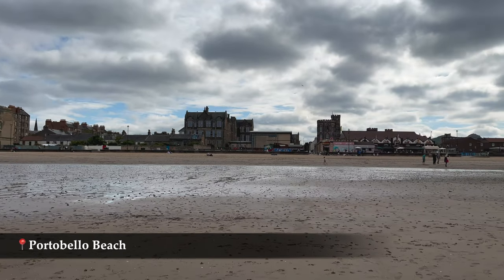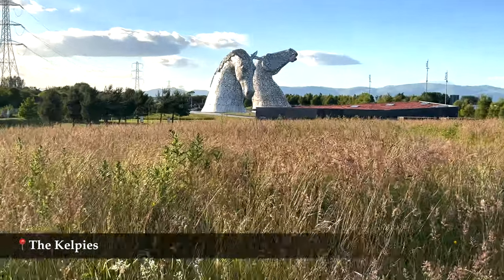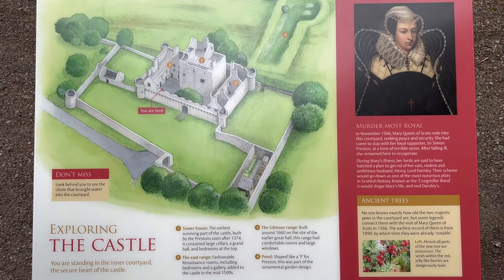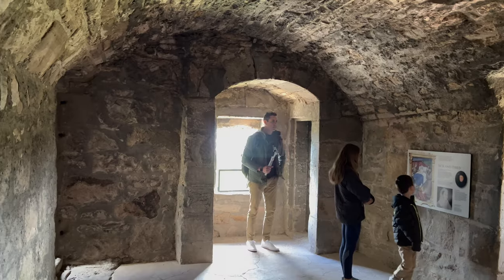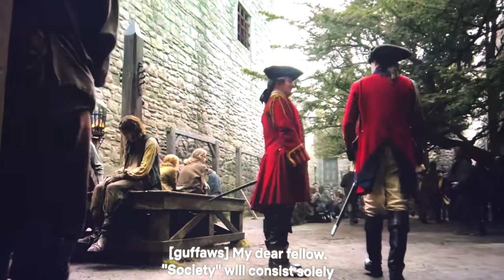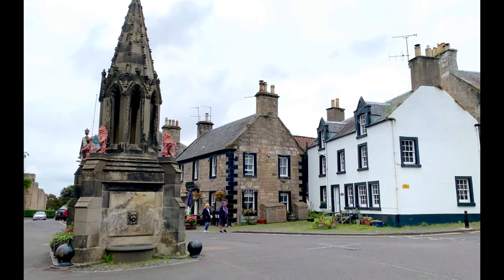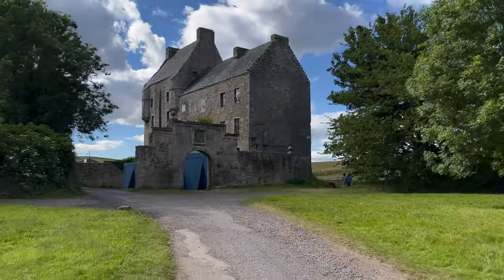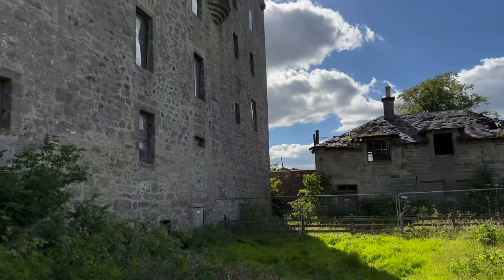Easy Day trips from Edinburgh | Portobello Beach | Craigmillar Castle | Kelpies | Midhope | Falkland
If you’re looking for some day trips to do during your stay in Edinburgh or Glasgow, check these places out:

Portobello Beach, just a few minutes away from city center and a great option for families looking to get away from the hustle and bustle of the city. Portobello Beach is a coastal suburb 3 miles east of Edinburgh, facing the Firth of Forth, and just 20 minutes from Princes Street in Edinburgh.
The area offers a nice escape from the hustle and bustle of the city, with Ice cream parlours, arcades and beach-side cafes, found all along the promenade.

The Kelpies are located in Falkirk in Helix Park, just 30 minutes away from city center. Besides the amazing statues, there are some scenic canal tow paths, cycle routes,  play areas and cosy cafés nearby. So, there really is something for everyone.

Craigmillar Castle is one of the best-preserved medieval castles in Scotland. Built in the 14th century, and used as a country residence. Craigmillar Castle is best known for its association with Mary, Queen of Scots. In Outlander, it was used in Season 3 as Ardsmuir Prison, where Jamie was imprisoned with other Jacobites after the battle of Culloden.

Falkland is about 50 minutes away from Edinburgh center by car, the village of Falkland makes you feel like you stepped back into time. Falkland is located in the Kingdom of Fife, and packs a lot of Scottish History. For any Outlander fans, the village will be recognized as being the 1940’s and 1960’s version of Inverness. Bruce fountain was used in several episodes. The Covenanter Hotel is a real Bed and Breakfast, and was also used in the show as Mrs. Bairds B&B.

Midhope Castle is a 16th-century tower house in Scotland. It is situated on the Hopetoun estate, About 4 kilometres (2.5 mi) to the west of South Queensferry, on the outskirts of Edinburgh. It is featured as a location in the Outlander TV series Jamie Fraser’s family home called Lallybroch, also known as Broch Tuarach.

Scotland travel 2021 and June 2022. Scotland vlog, Scotland 4K
Drone footage filmed in 4k - DJI Mavic Pro 2 and DJI Mini

0:00 Intro
0:21 Portobello Beach
2:55 Kelpies
4:45 Craigmillar Castle
10:05 Craigmillar from above
10:29 Outlander filming at Craigmillar
11:50 Falkland Kingdom of Fife
14:44 Midhope Castle - Lallybroch
19:38 Outro